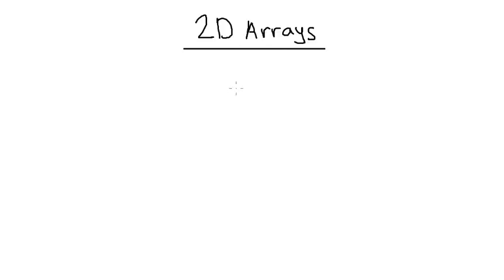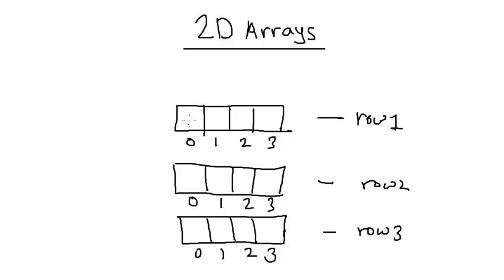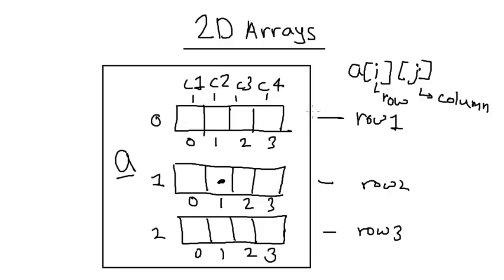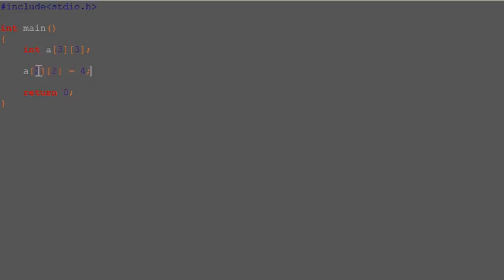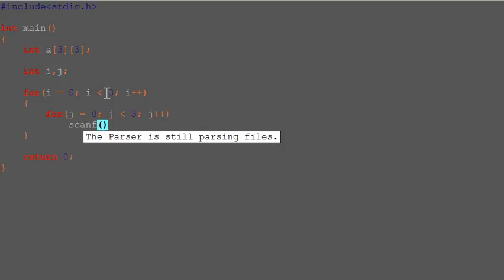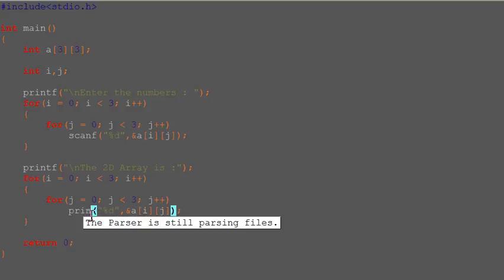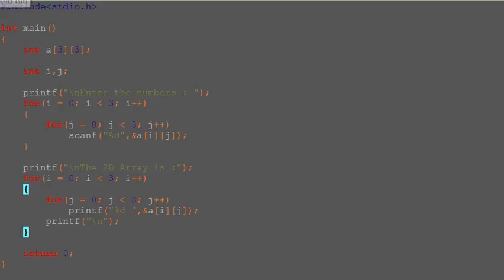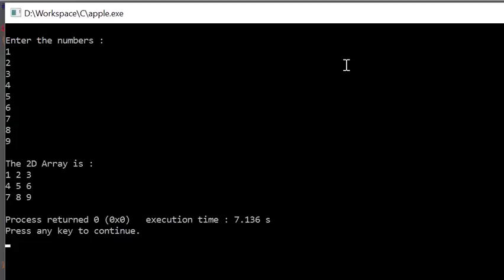C 12- 2D Arrays | Learn Things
In this video we are gonna learn about 2D Arrays,
What are 2D array?
How 2D arrays are declared ?
How 2D arrays are initialized?
How 2d array are displayed?
How for loops are helpful in displaying 2D arrays?

Watch the video to know about 2D Arrays in C.